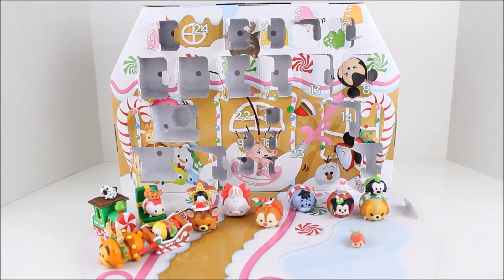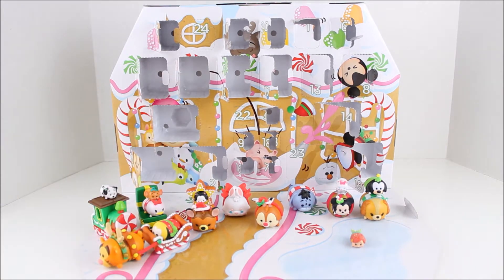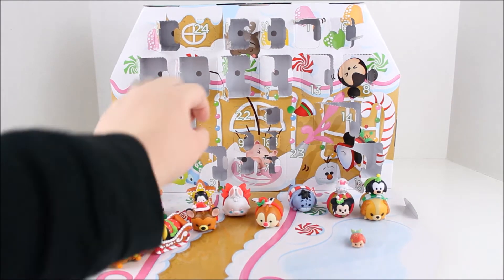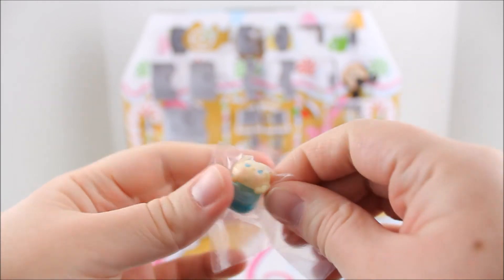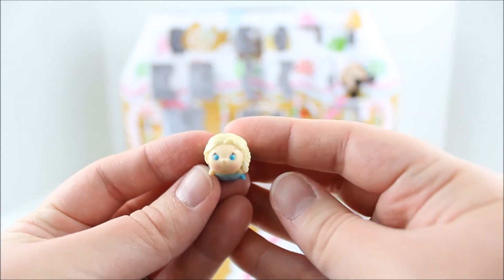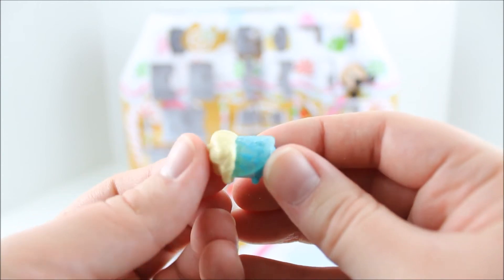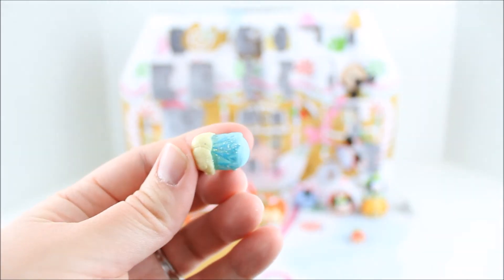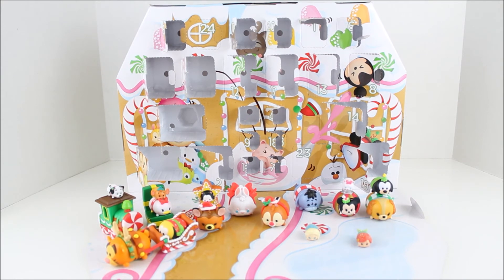Disney Tsum Tsum Christmas Advent Calendar 2016 Day 22!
Disney Tsum Tsum Christmas Advent Calendar 2016 Day 22! Countdown to Christmas with Chelmee!

Hi! I'm Chelmee and I enjoy sharing my love for toys and all things kawaii, cute, adorable, and fun!  I was inspired by other toy channels on YouTube and since I was already a collector, I really wanted to share my passion with everyone.  I love Squishies, Hello Kitty, San-X, Tokidoki, Disney, Shopkins and Monster High.  I love making other people smile! Join me on my family friendly adventure!